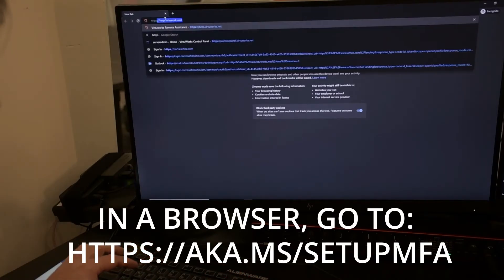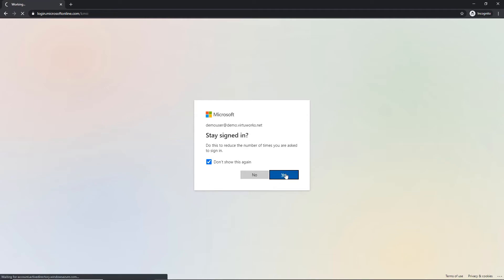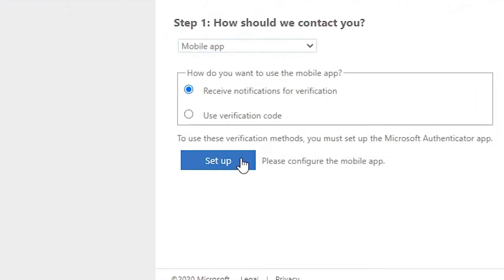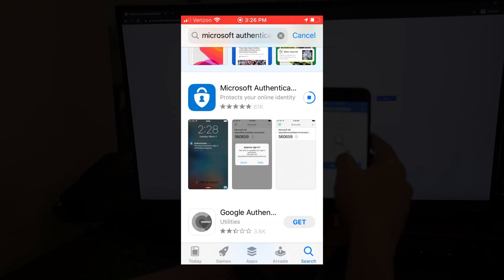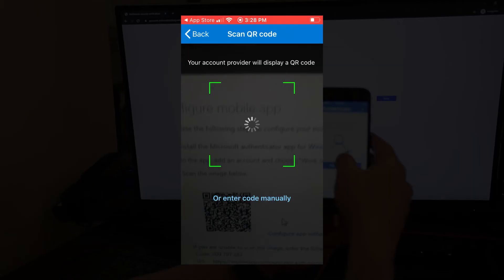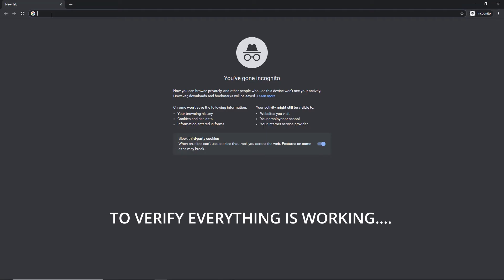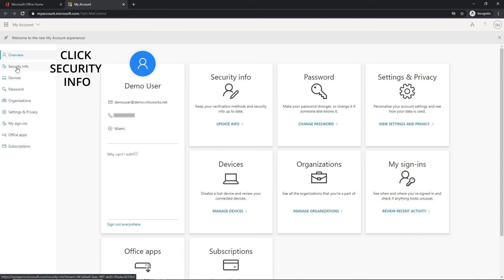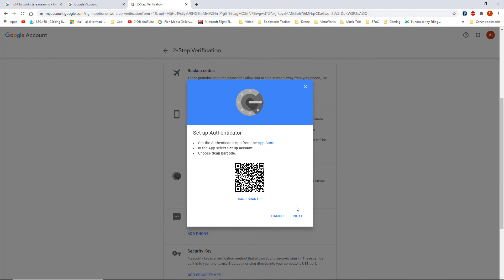How to configure Microsoft Azure MFA on your Mobile Device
In this quick tech episode, we will show you how to configure the Microsoft Authenticator app for secure access to resources.

VirtuWorks: Real Support. Real People.

Managed IT & cloud services for small businesses. Personalized, hassle-free support. Custom-tailored solutions for your unique business needs.

- 25+ Years in Business
- Microsoft Gold Certified Partner
- 24/7/365 IT Support
- 100% U.S.-Based Technicians  & Engineers
- Proprietary Cloud Infrastructure
- ISO 27001 Secure Certification